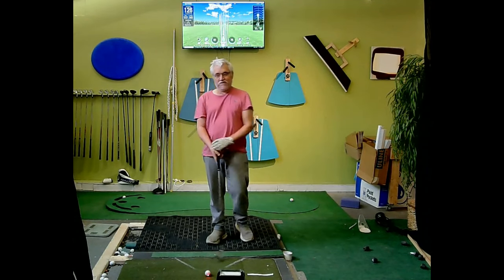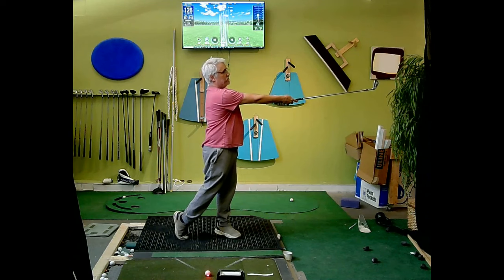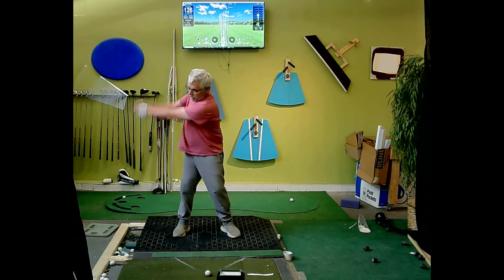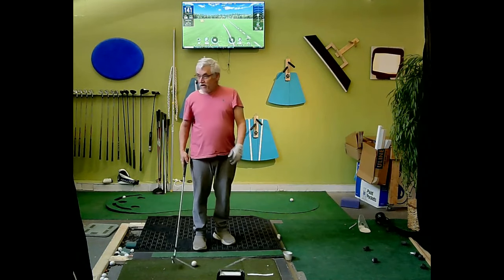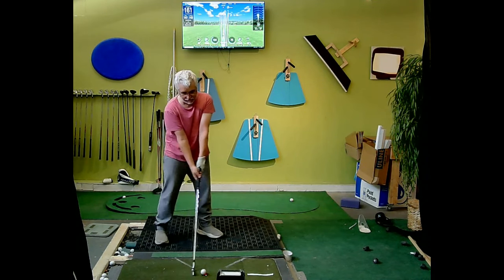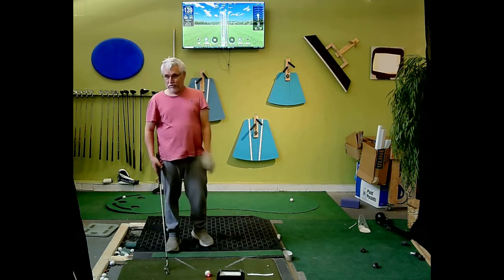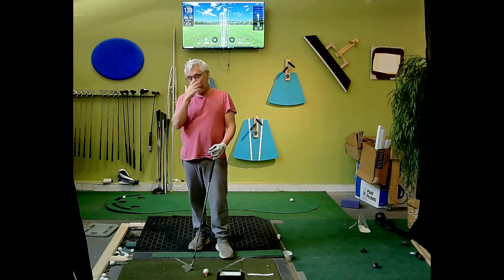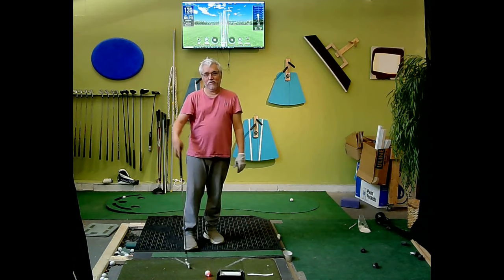shot shaping the E-bell method.